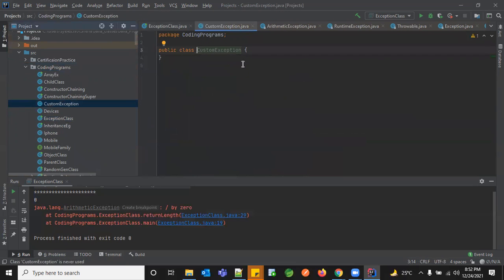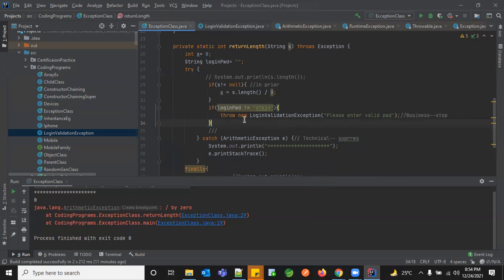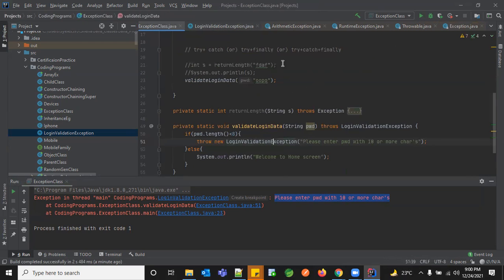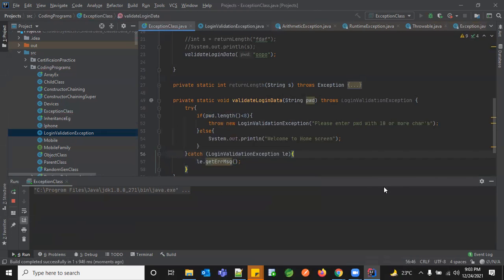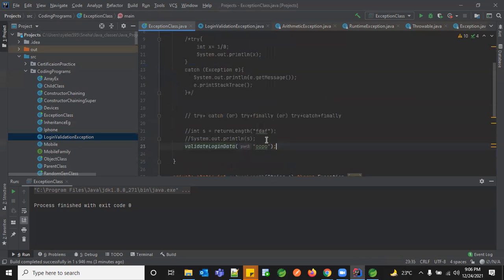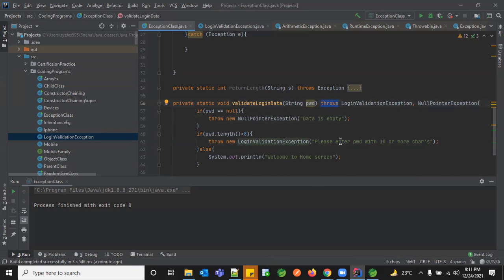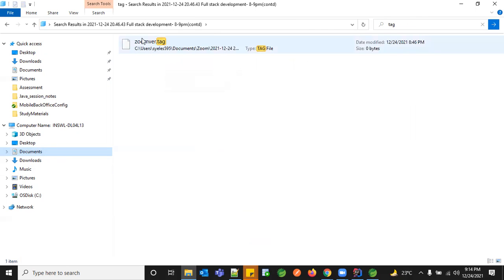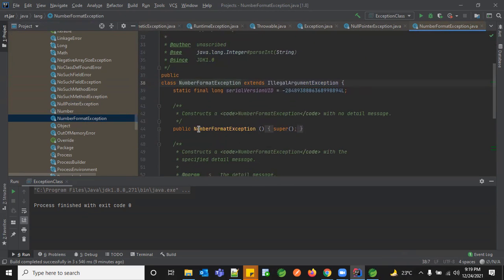Dec24 part02 coreJava